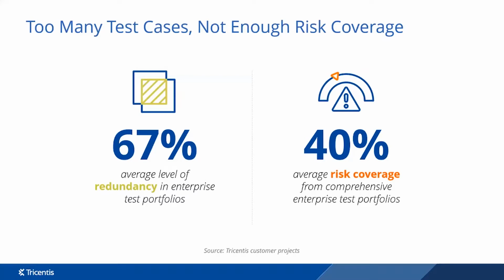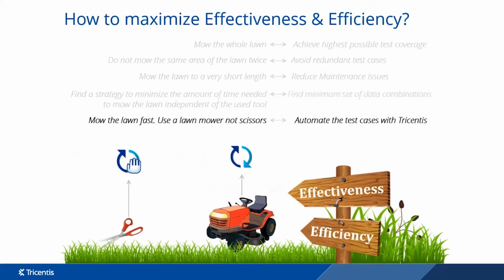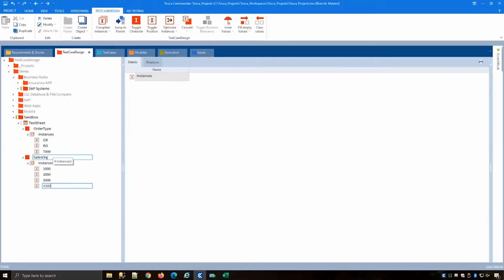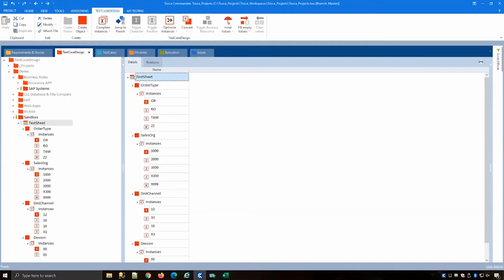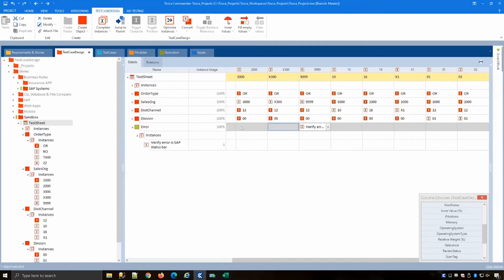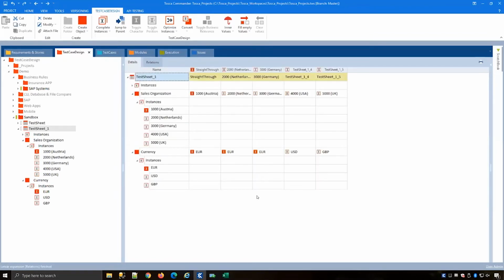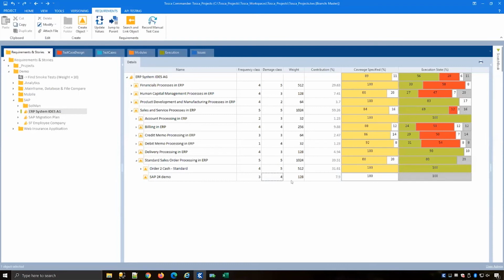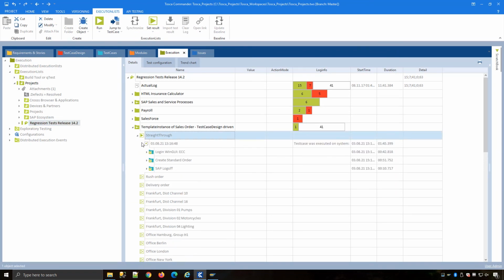How to maximize risk coverage with Tosca’s test case design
Risk-based testing is a method used in Tricentis Tosca that enables you to build the most efficient set of tests that deliver the highest possible risk coverage. In this demo video, our product expert will show you how Tosca uses smart test case design for SAP to provide you with a centralized area to design and maintain data-driven test scenarios.